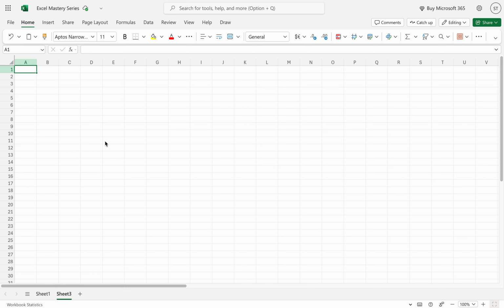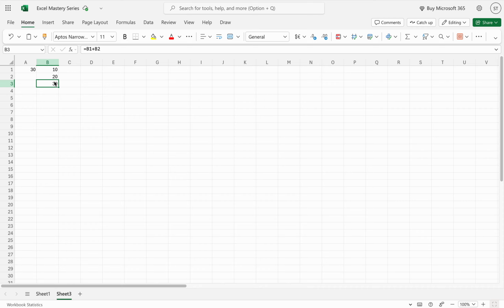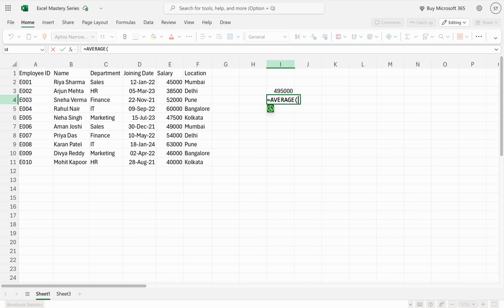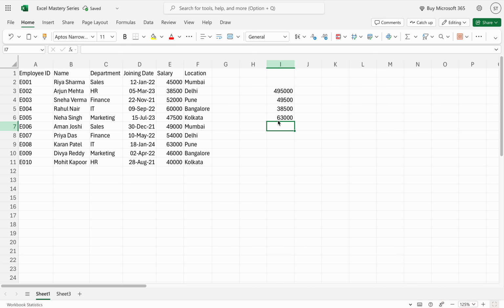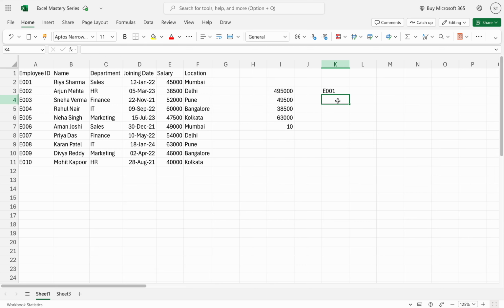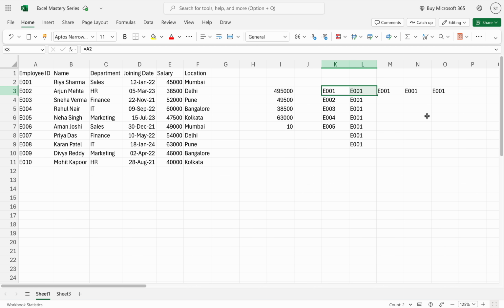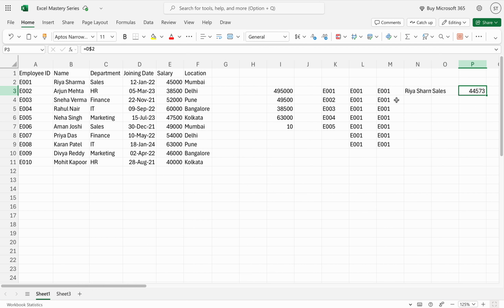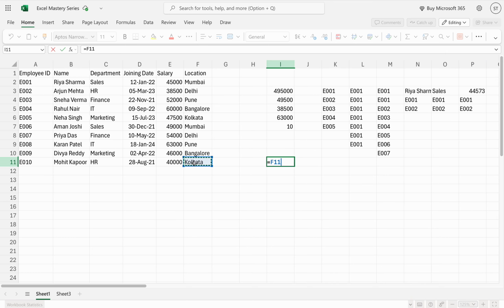Excel Master part2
Welcome to Episode 2 of the **Excel Mastery Series** by **DataNests**!

In this video, we’ll explore **Basic Excel Formulas** and the concept of **Cell Referencing** — two of the most powerful fundamentals you’ll use in every Excel project.

You’ll learn:

* How to write formulas in Excel
* Using common functions: SUM, AVERAGE, MIN, MAX
* Understanding **Relative, Absolute, and Mixed References**
* Real examples with step-by-step practice